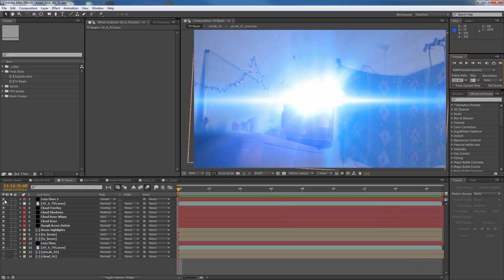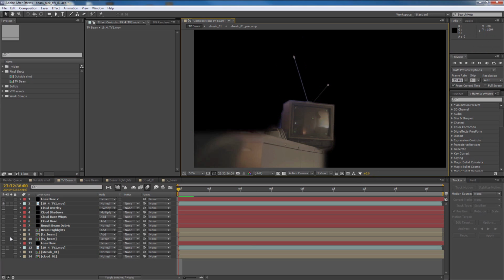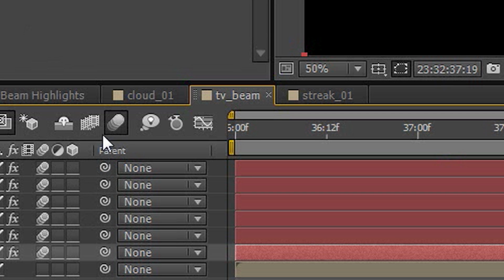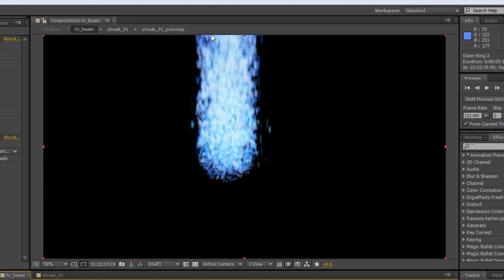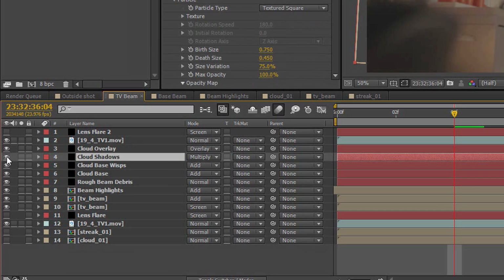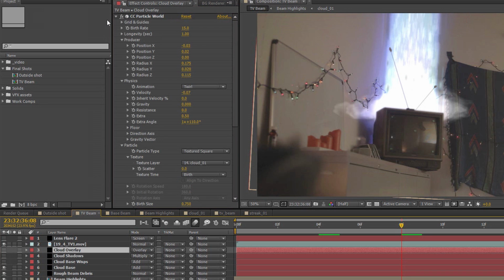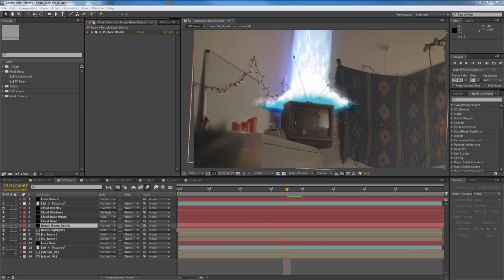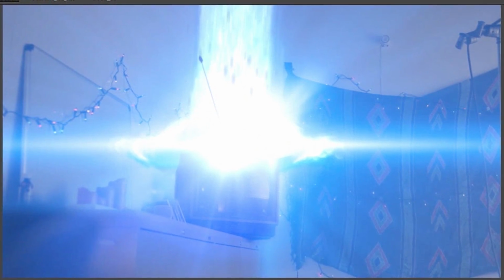Post-Production Magic! K.Flay Music Video FX Secrets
Did you see our K.Flay music video and wonder "how dey do dat??" - Justinsuperstar answers your questions on our post-production and FX secrets! With special guest tutorial from FX Master Nick!